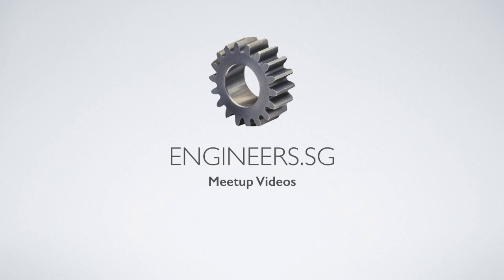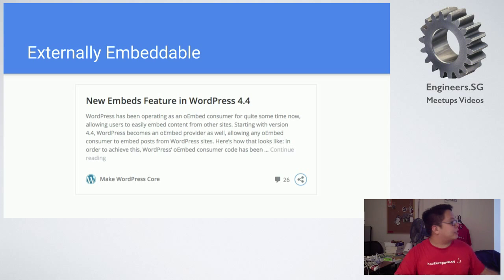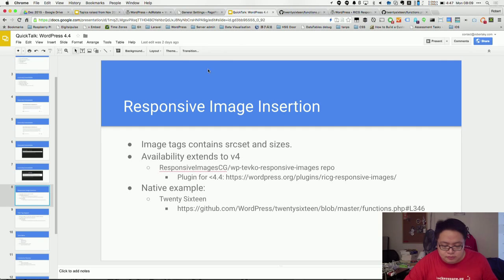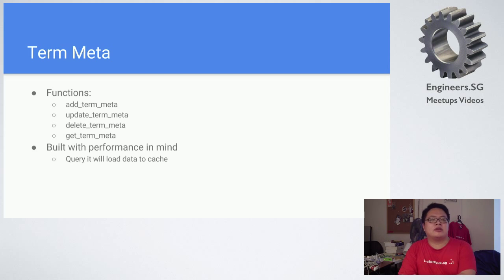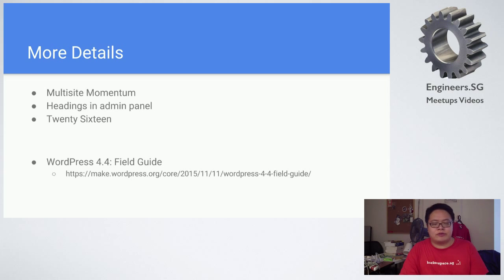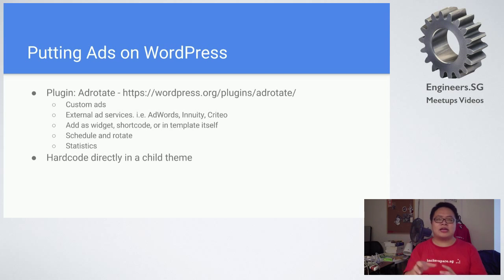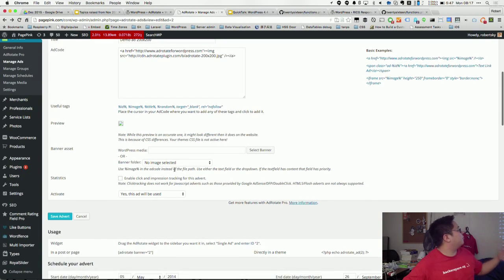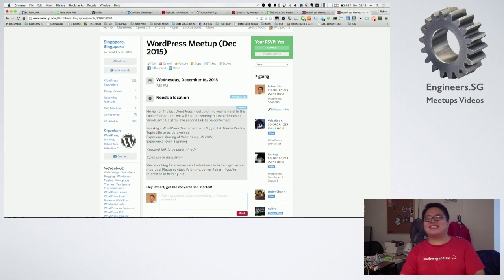Quick Talk: WordPress 4.4 Field Guide - WordPress Singapore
Speaker: Robert Sim, WordPress developer, Web Analytics (@@robertsky_)